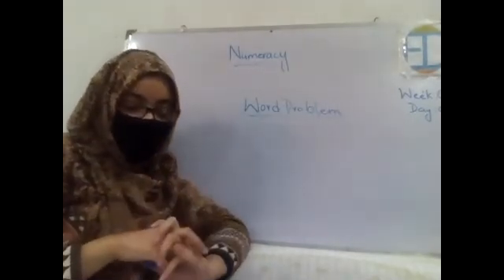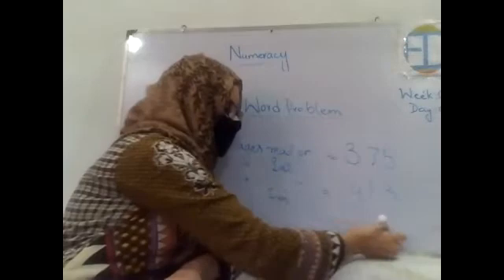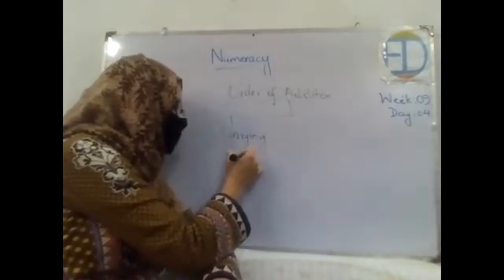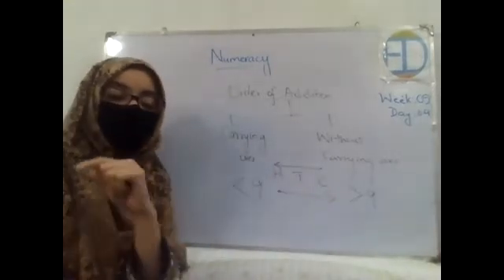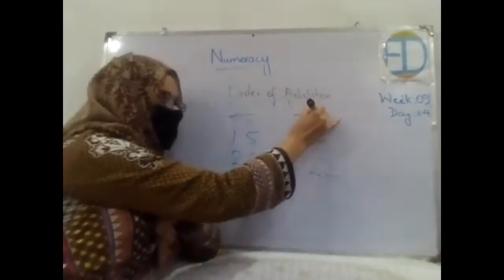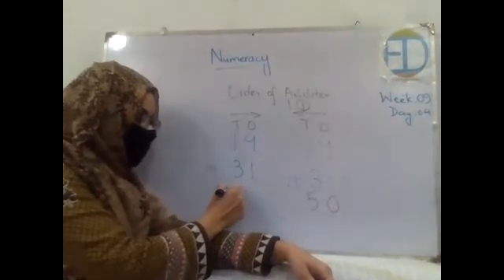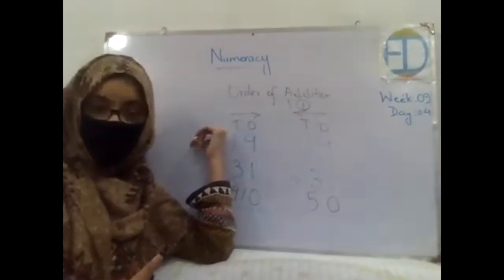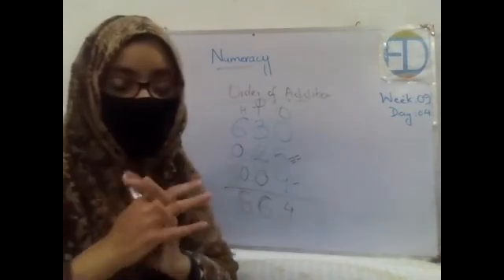Order of Addition